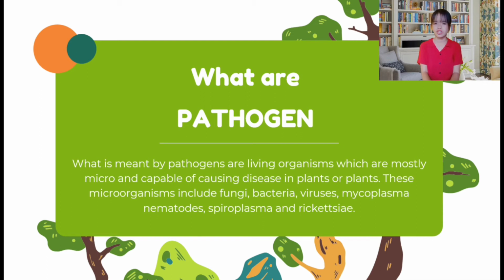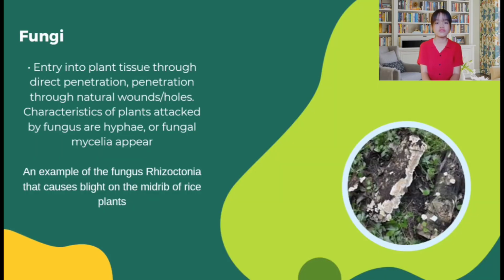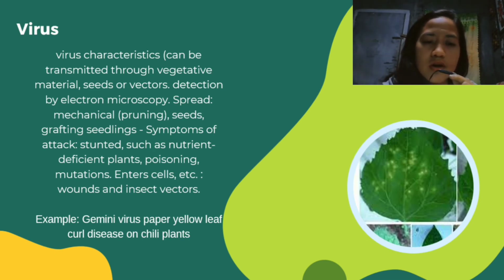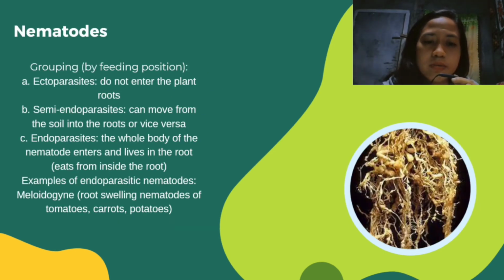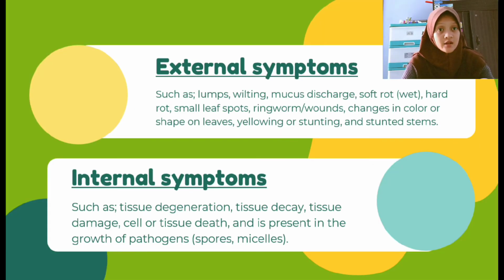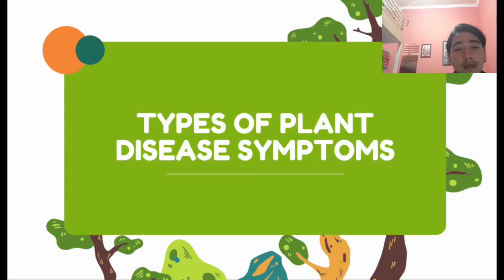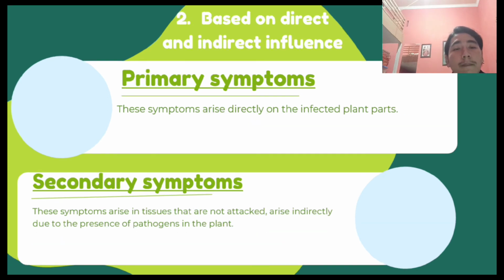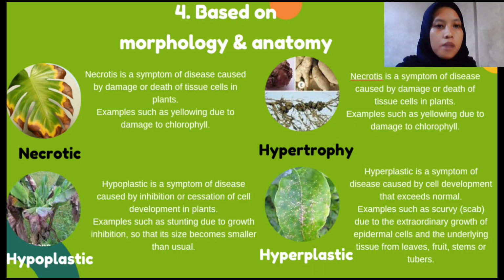TYPES OF DISEASE CAUSES AND SYMPTOMS || DPT - Meet 12 || SOIL SCIENCE PT- C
Member of Group 3 :
1. Salsabila Nur Azizah - 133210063
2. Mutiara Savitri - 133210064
3. Muhammad Fathan Bagaskara - 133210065
4. De Guia, Justine - PHIL
5. Bien, Maricar - PHIL